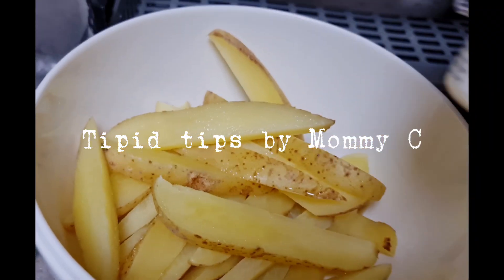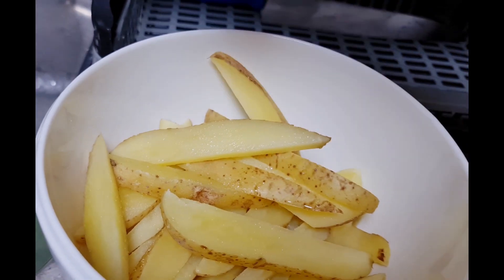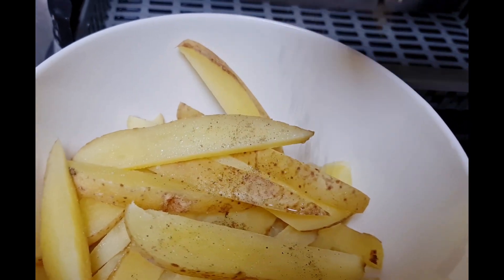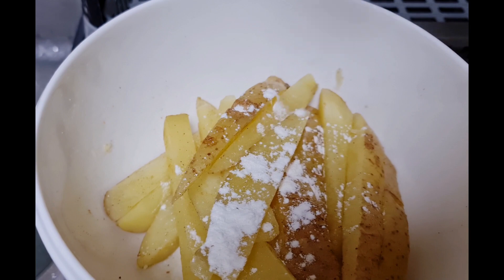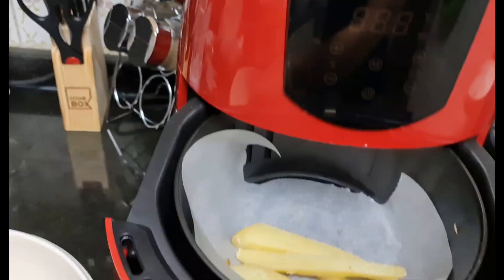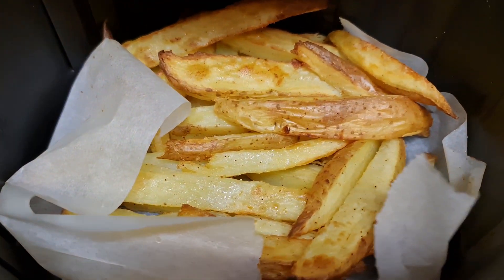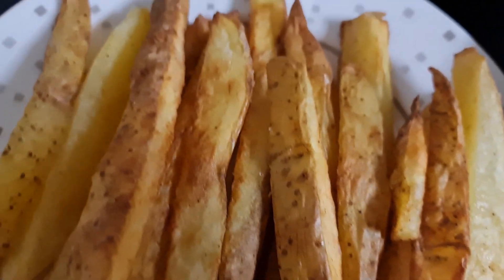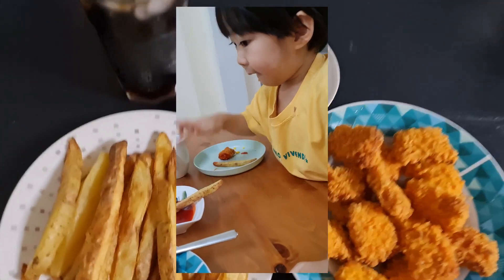Crispy Air Fry Potatoes (by Mommy C)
Hi guys! malapit na naman ang weekend, try my very easy tipid recipe of Crispy Air Fry Potatoes.
Perfect for weekend food trips, snacks, midnight snacks. You can feel and enjoy this para kanading nag order from outside.